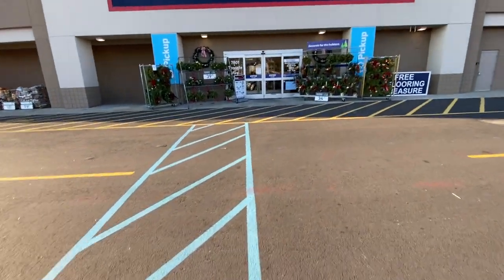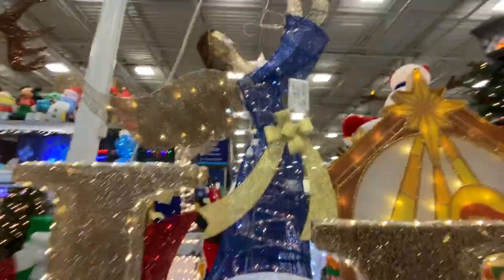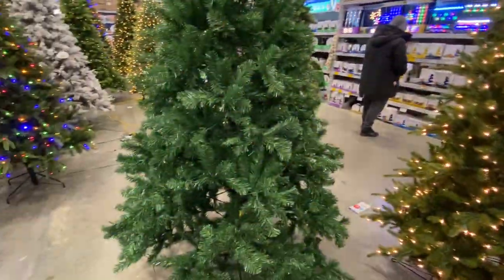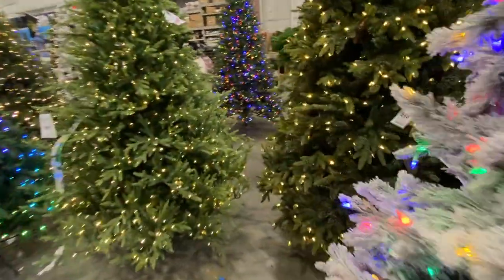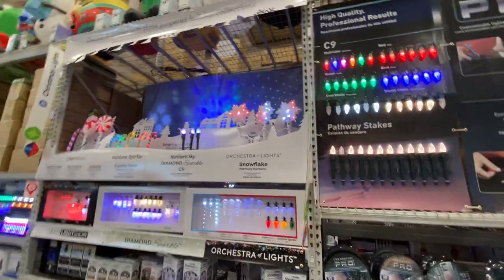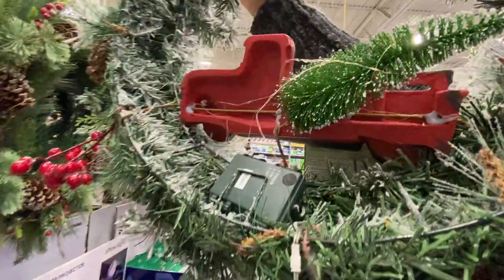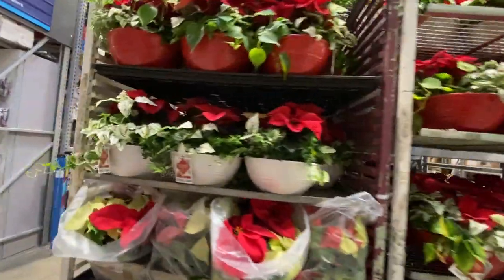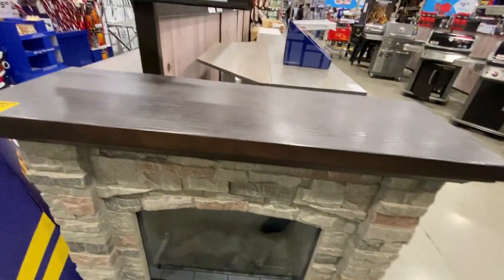Lowes Red Truck Christmas trees inflatables fireplaces and more!🎅 🥹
Awesome decorations hardware store